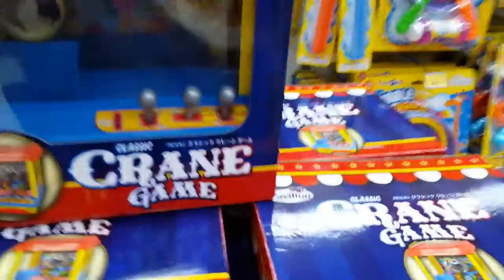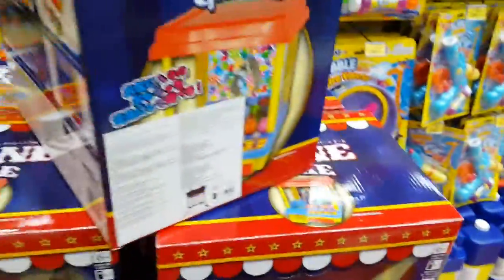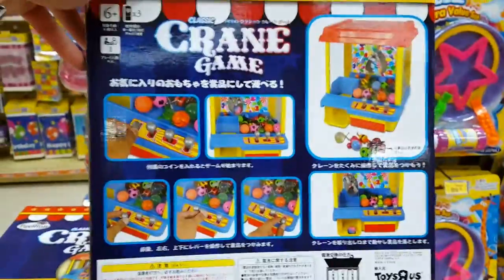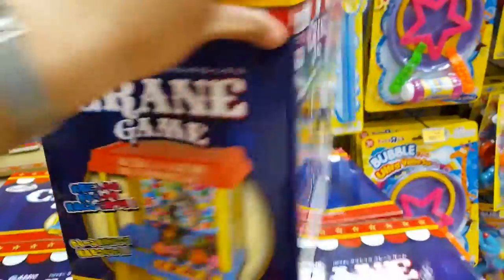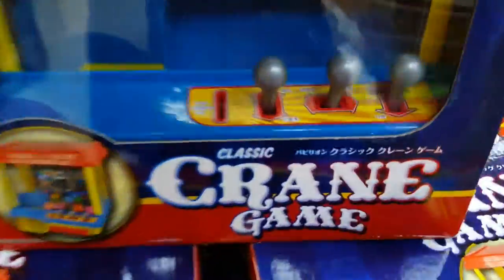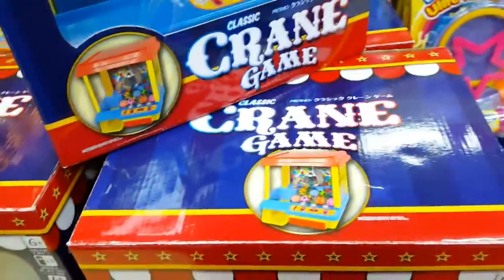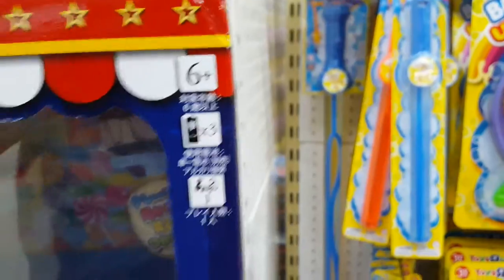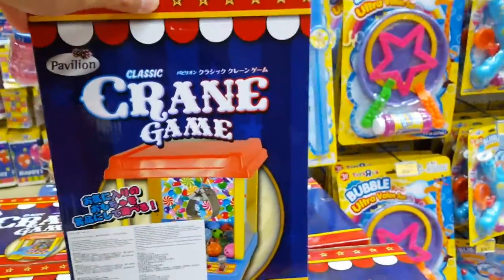AWESOME!!! Japanese UFO Crane Game TOY!!!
Visiting Hong Kong, I found a Crane Game Toy at Toys R US!